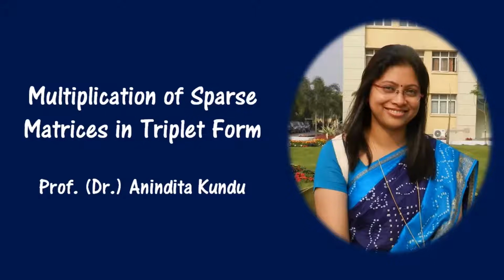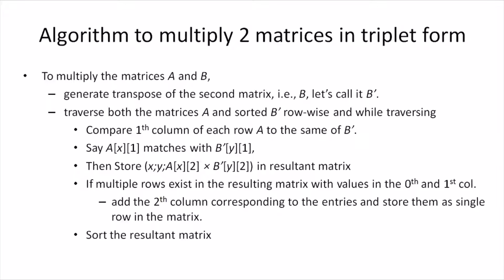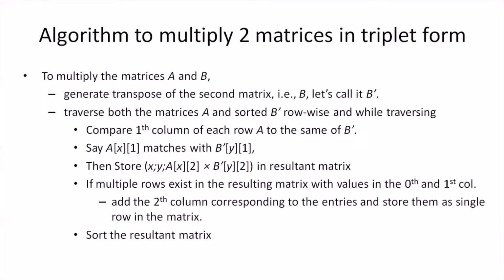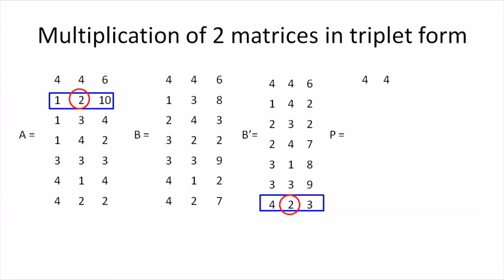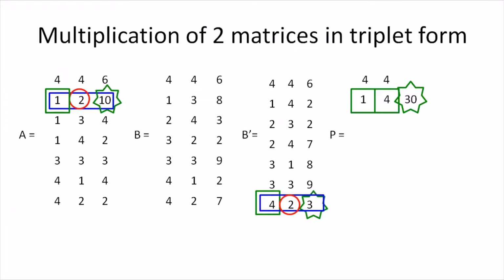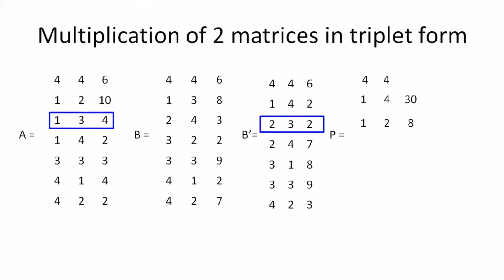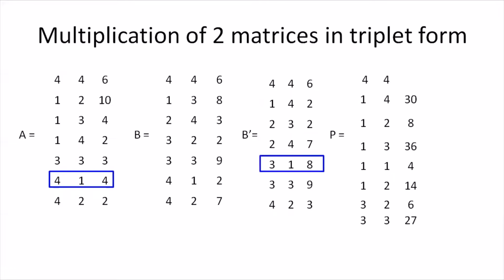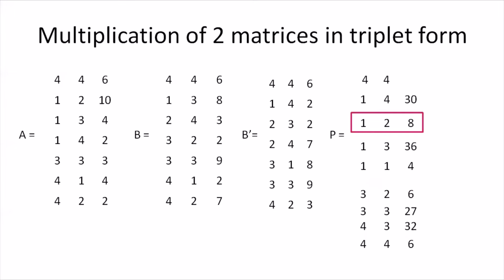Lecture 6: How to multiply sparse matrices given in their triplet form?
In this tutorial I have discussed how we can multiply 2 sparse matrices given in their triplet form.

For watching my tutorial on Sparse matrix representation in Triplet and CSR form kindly refer to the following link:

For my tutorial on finding transpose of a sparse matrix in triplet form please refer to the following link: